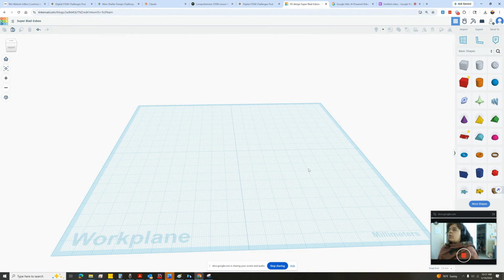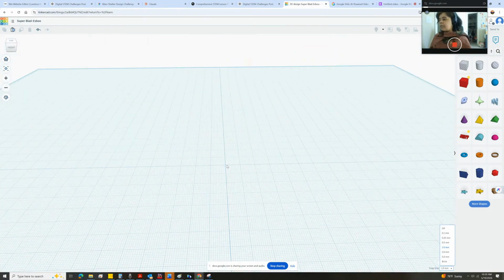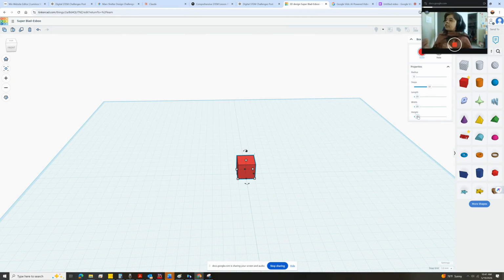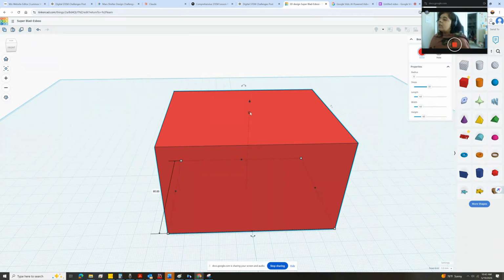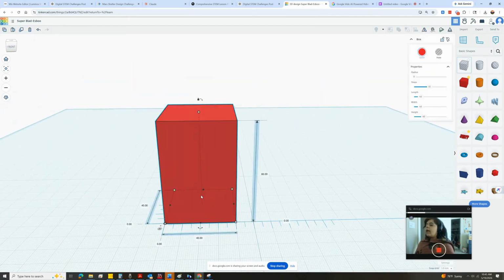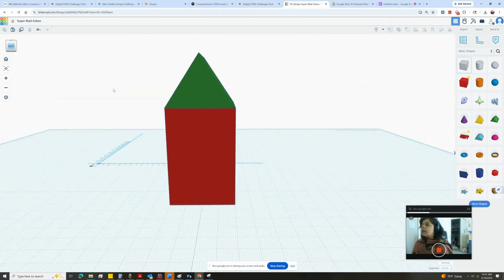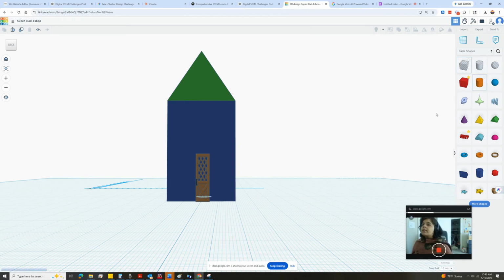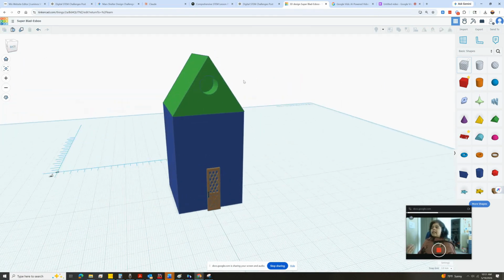Tinkercad Basics for Beginners | Start Designing in Minutes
Ready to learn Tinkercad and start creating your own 3D designs?

In this beginner-friendly tutorial, we’ll walk through the basics of Tinkercad step-by-step so students, parents, homeschoolers, and future creators can confidently begin designing in 3D.

In this video, you’ll learn:
✔️ How to navigate the Tinkercad workspace
✔️ Basic shapes and tools
✔️ Moving, resizing, and grouping objects
✔️ Simple 3D design techniques
✔️ How beginners can start building creative STEM projects

Tinkercad is one of the best tools for introducing kids and beginners to:

3D design
Engineering
Creative problem-solving
STEM learning
Future technology skills

At Luminos Minds, we believe learning should be hands-on, creative, and connected to real-world innovation.